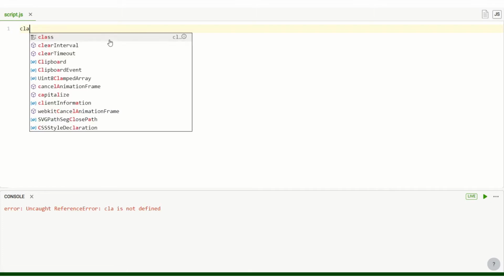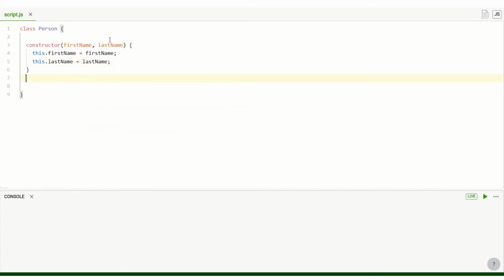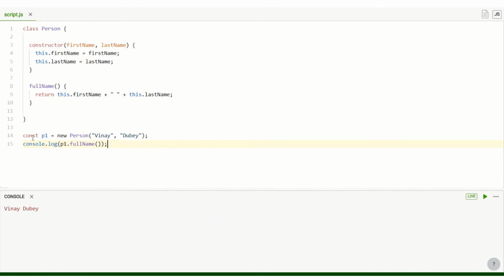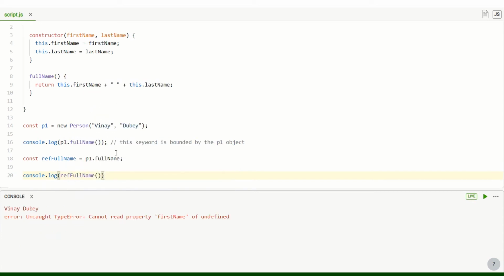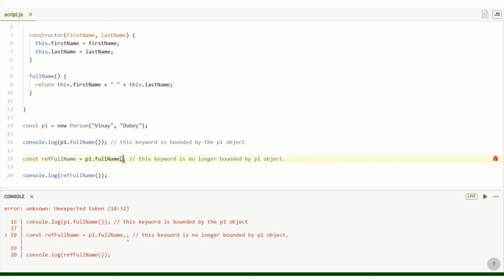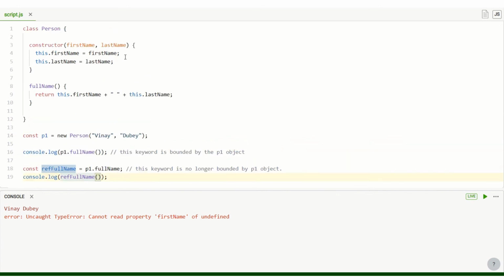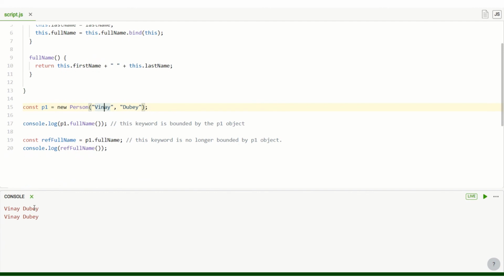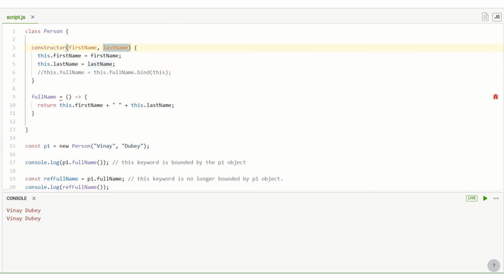How to use bind method in JavaScript ? (Part 2) | JS Tutorial | JS Interview Question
In this video, we will understand bind method is JavaScript with the help of an example. This is part 2 of the video where we will create an object with a class and use bind method with it.